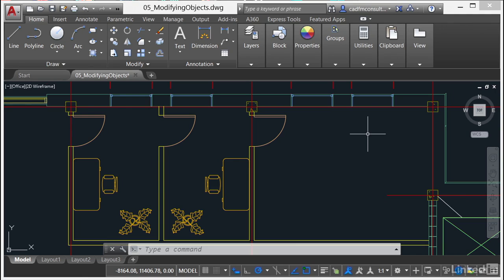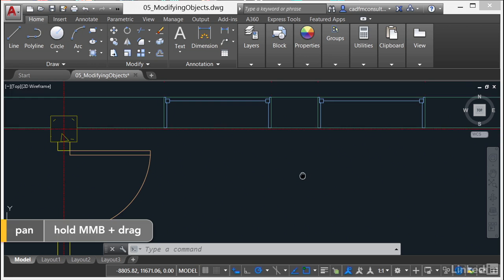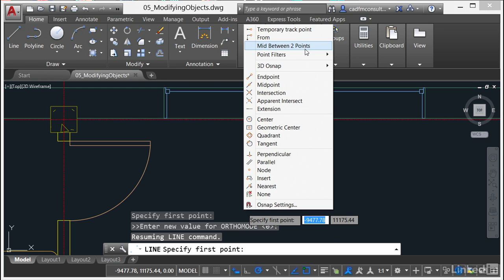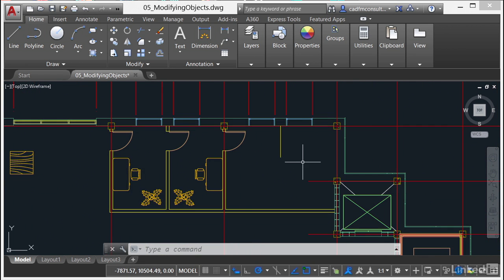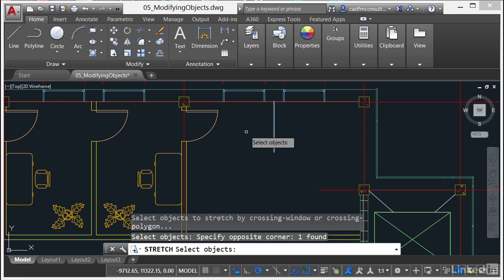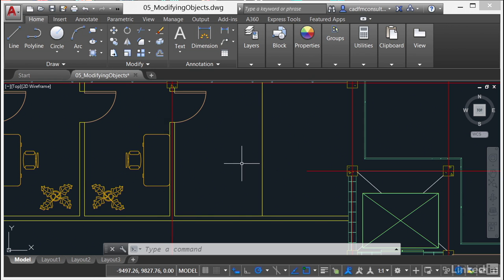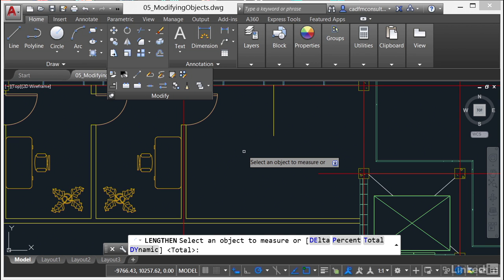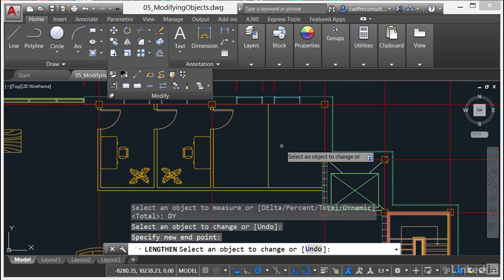Using Stretch and Lengthen 485283